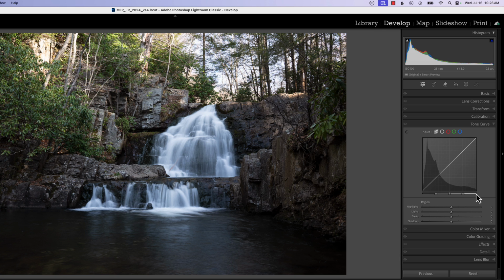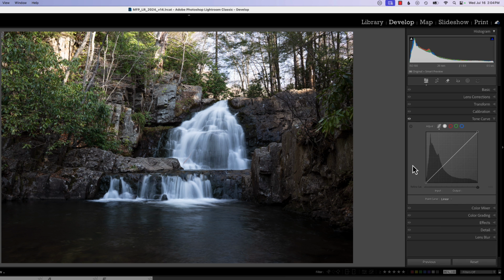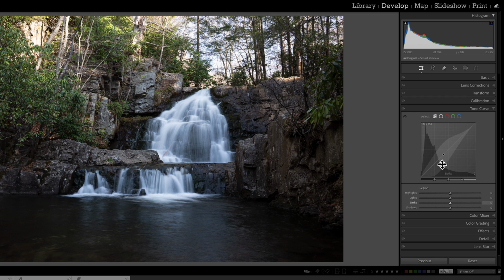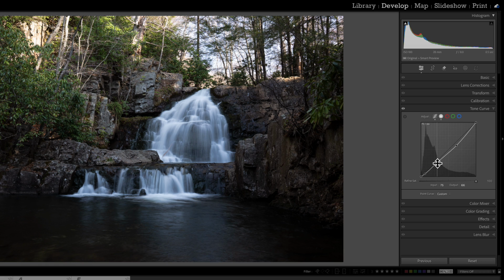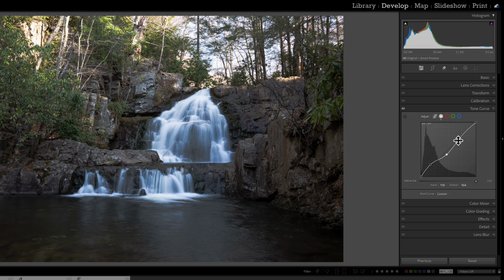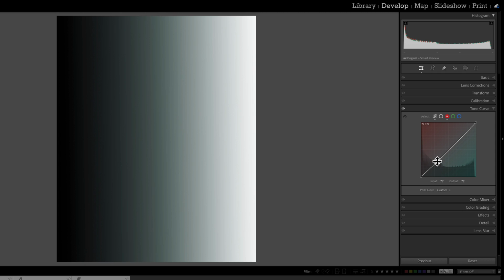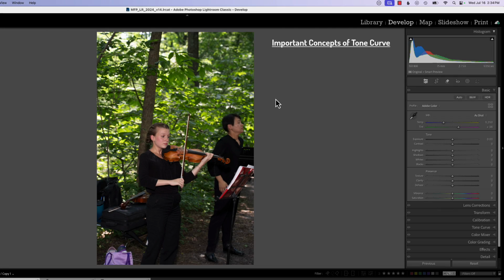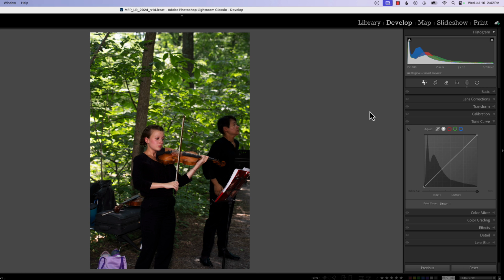Tone Curves - Lightroom’s Magic Window for Contrast Adjustment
In today’s video we go through the feature and function of Lightrooms’s Tone Curve tool. This is a powerful tool to target contrast, exposure and color changes based on specific tonal ranges.  I demonstrate how the tone curve functions and provide explanation and demonstrations for all the tool’s feature/functions.  I also go through the use of the tone curve using global and masked (local) selections.  Using the tone curve with masked selections gives it the most powerful processing options.

Time Codes:
00:10 - Introduction
00:52 - Basic functions of the tone curve tool
02:09 - Tone Curve functions demo
03:26 - Parametric Curve demo
06:13 - Luminosity Tone Curve demo
07:52 - Protecting your primary adjustment points
09:05 - Creating tone curve presets
10:53 - R G B tone curves demo
13:55 - Tone Curves with masking (local selections)
14:40 - Refine Saturation slider with tone curves
15:28 - Conclusion